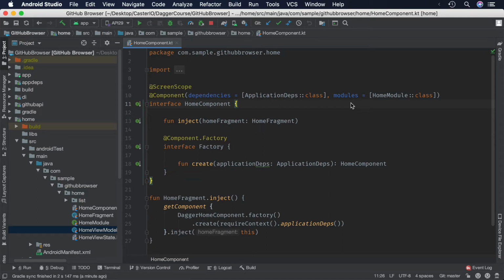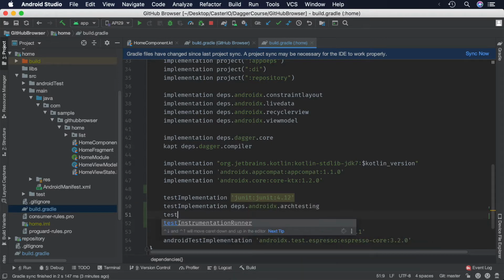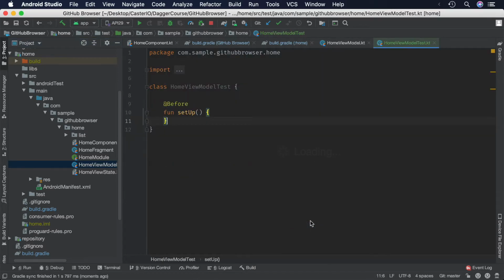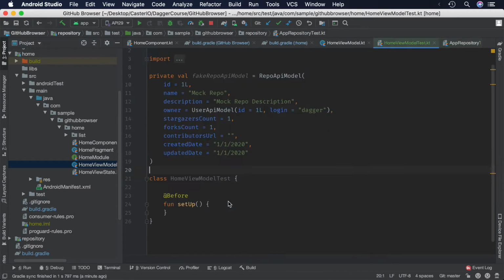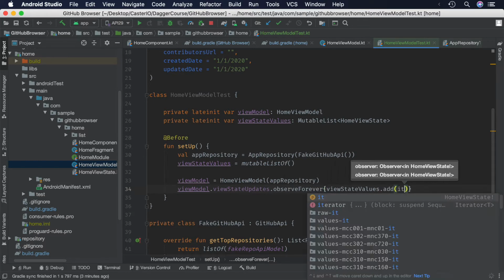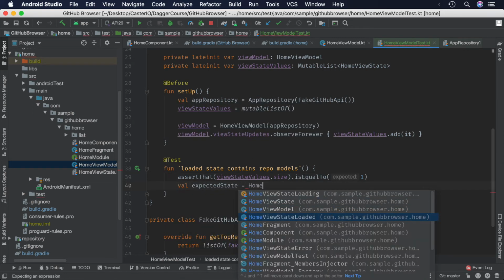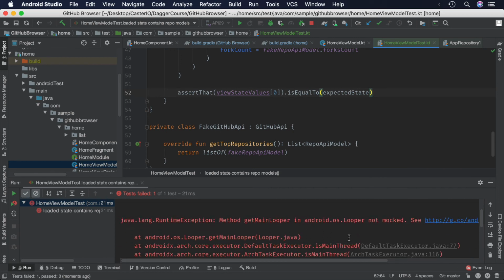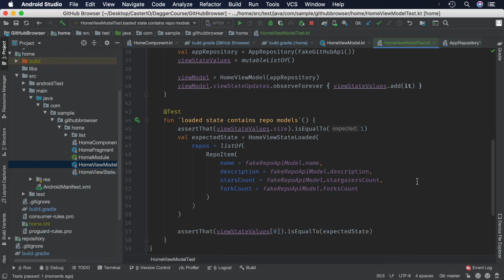Dagger 2 Deep Dive (25/55) - Home View Model Tests updated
In this lesson we add a unit test for the HomeViewModel.